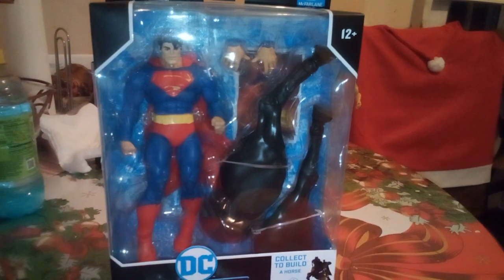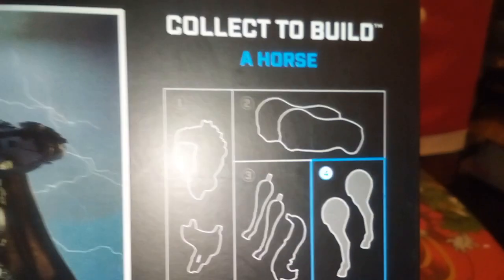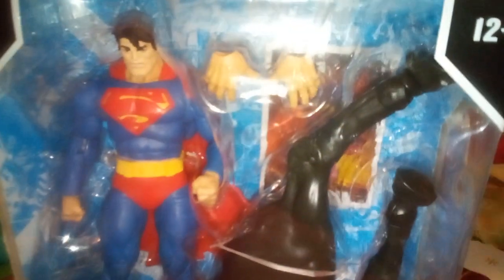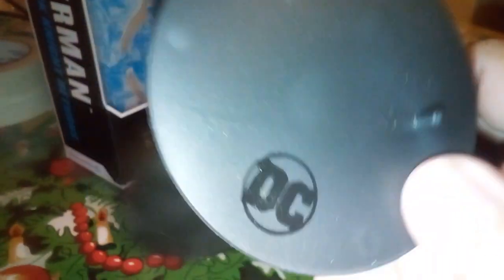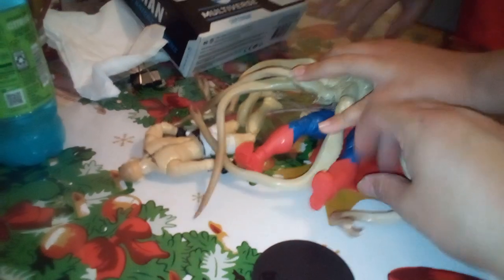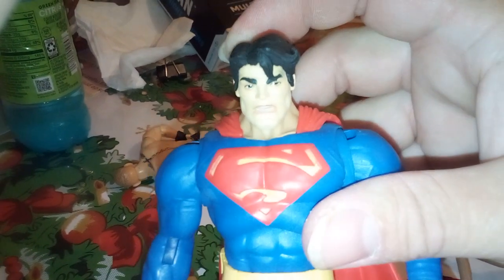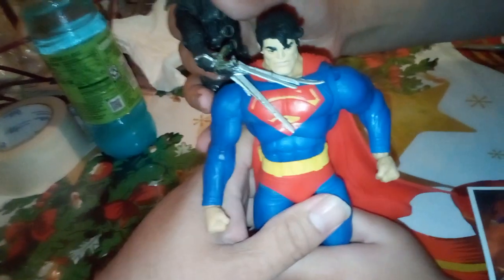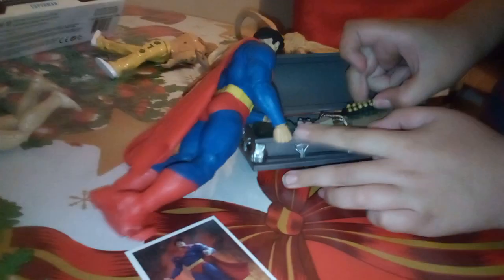Super man B:TDKR , Unboxing Gone Wrong .